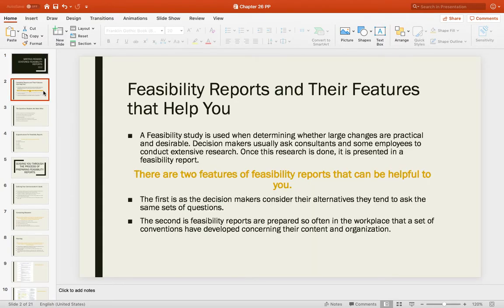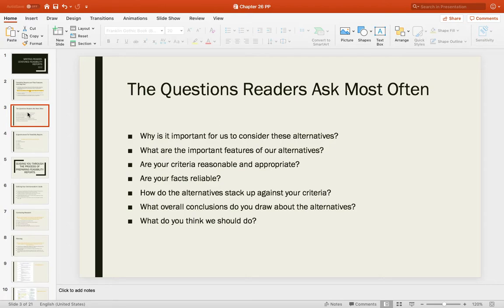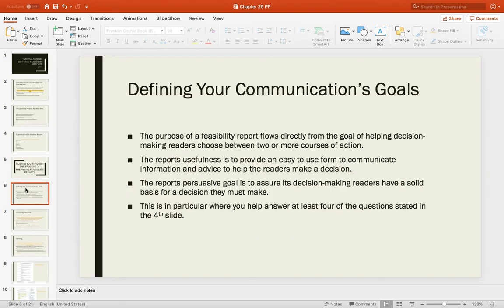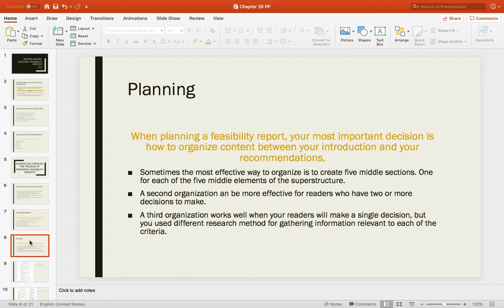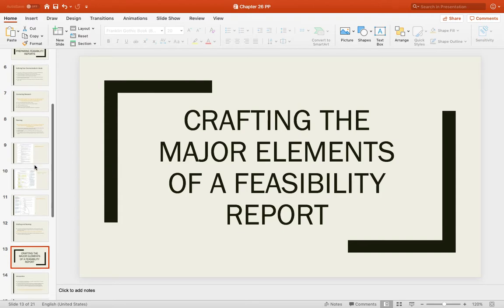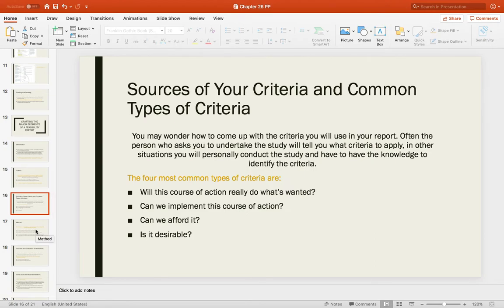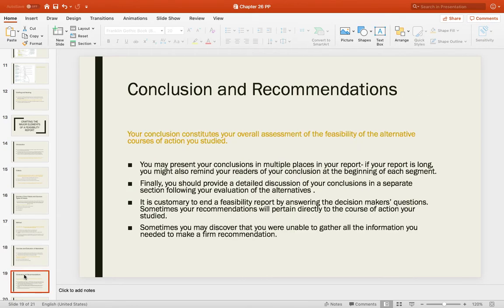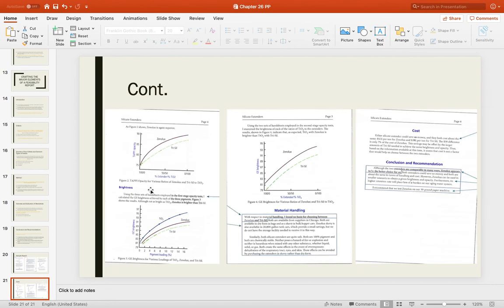Writing Reader Centered Feasibility Reports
This is an informative presentation on writing reader-centered feasibility reports.